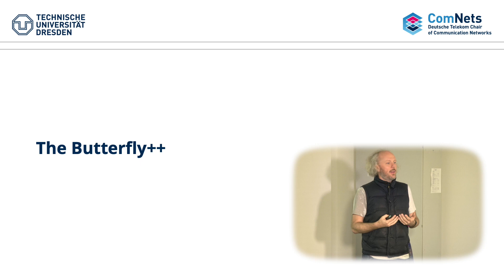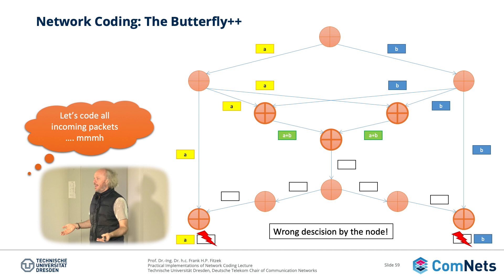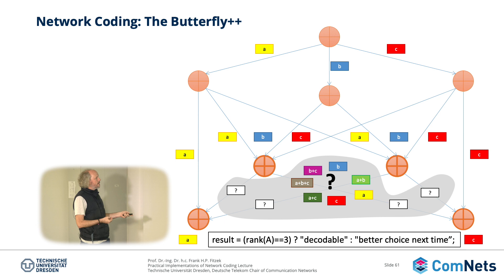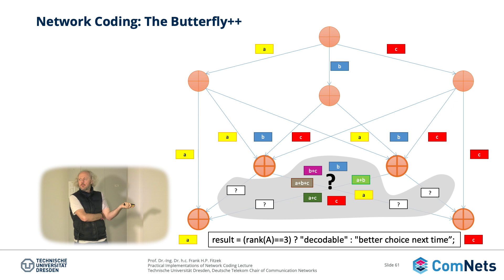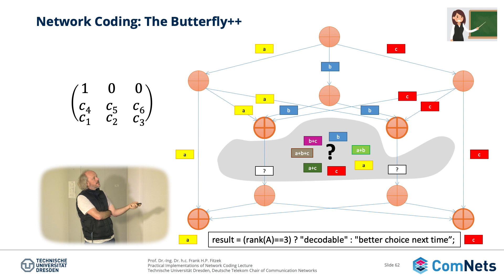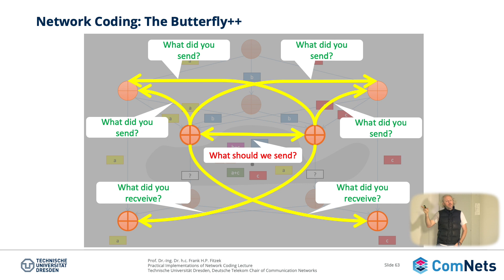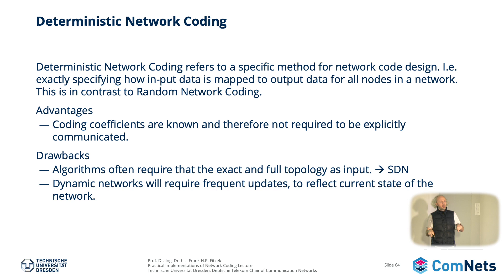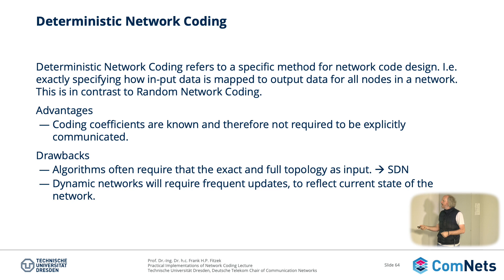L1 - 05 - NetCod - The Butterfly plus plus